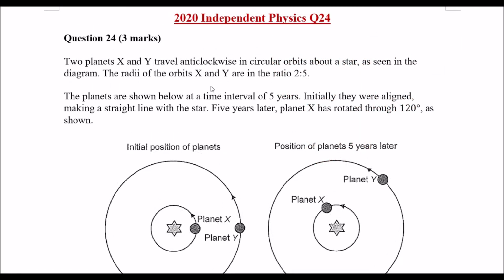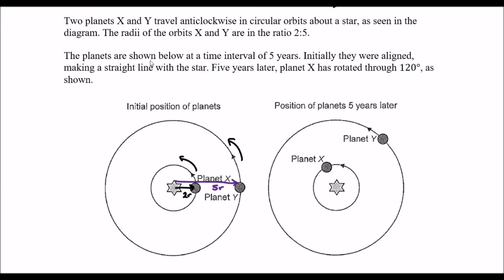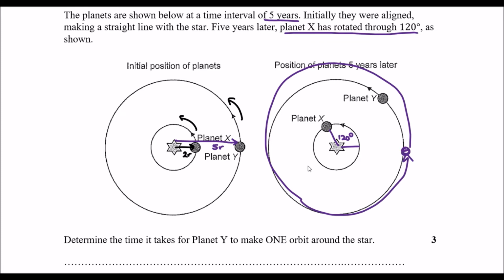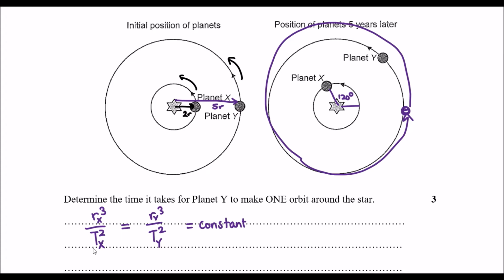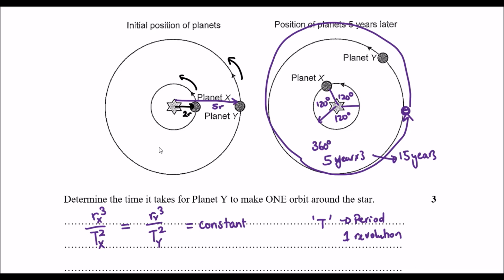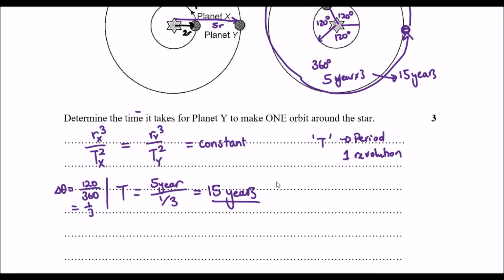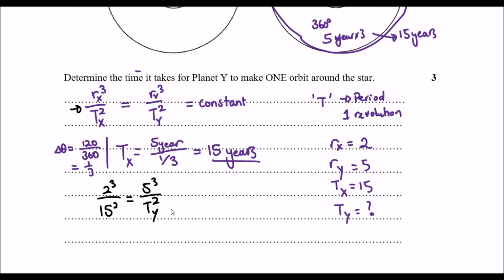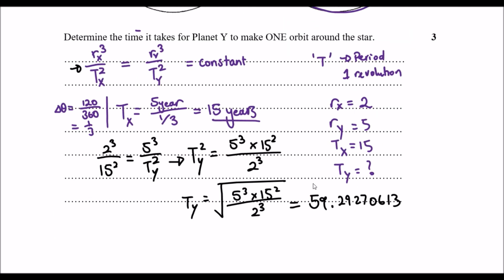2020 Independent Physics Q24 - Kepler's Law, period of two planets